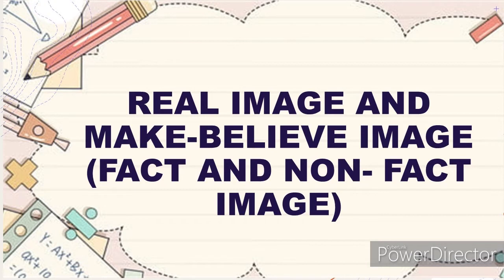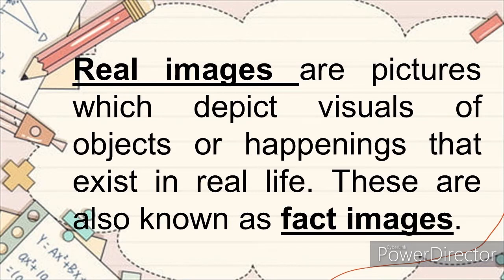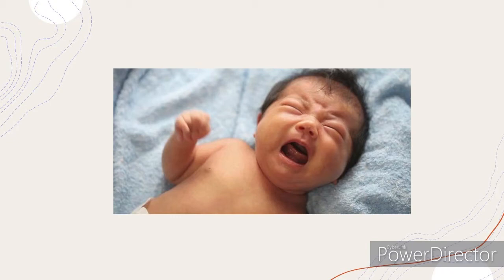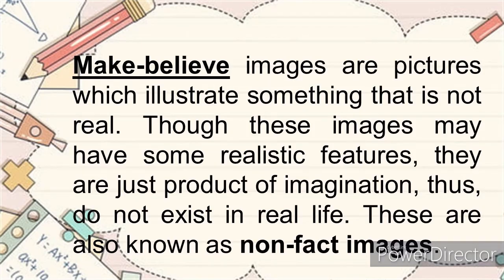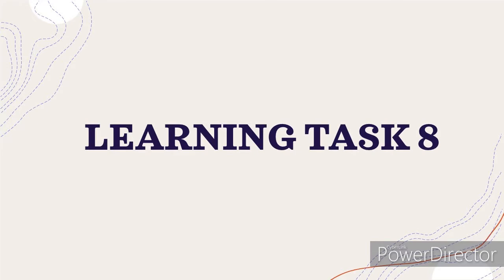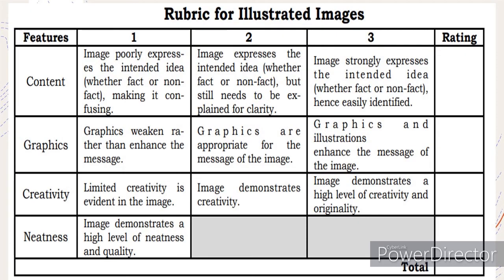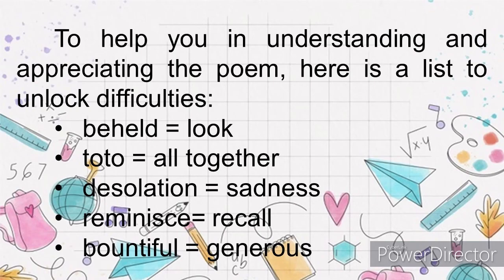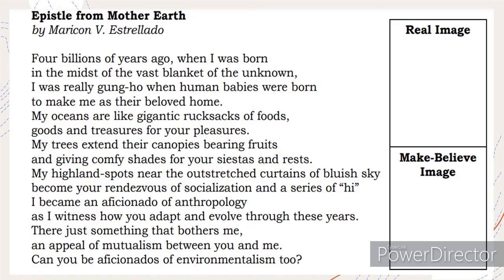Real Image and Make- Believe Image (MELC BASED-Quarter 1 Week 1-4, Learning Tasks 8 and 9)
Real image and Make- Believe Image
This video explains learning tasks 8 and 9 of the MELC based module.